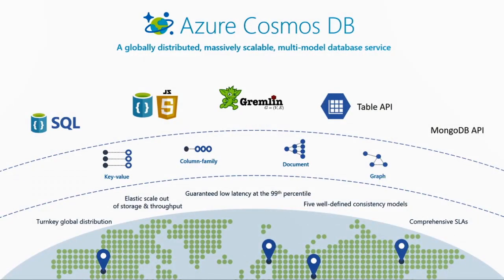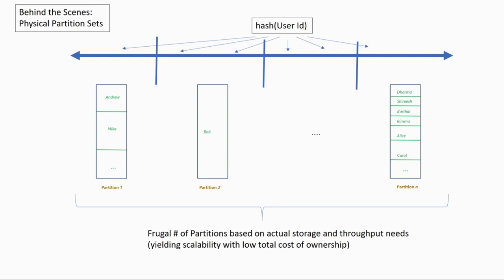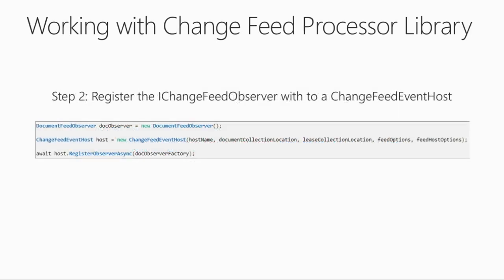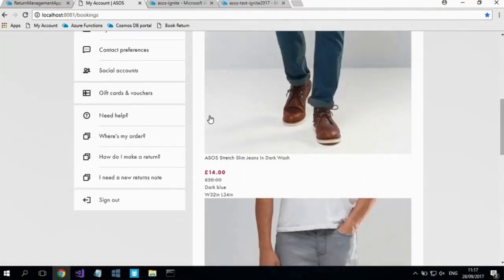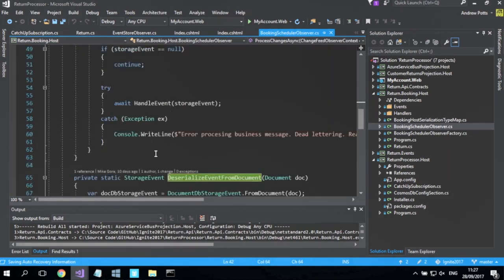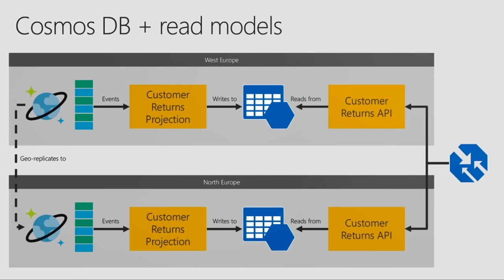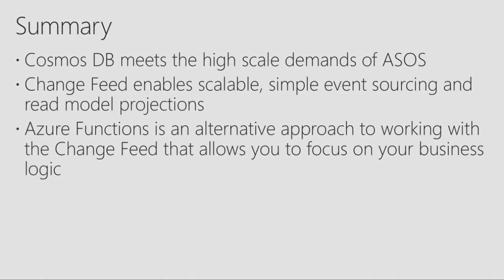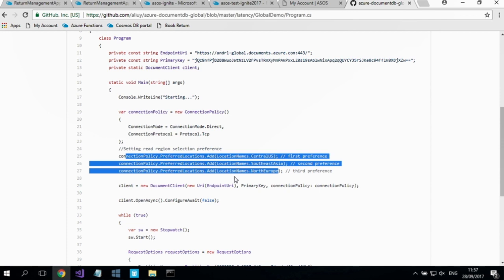Azure Cosmos DB, design patterns and case studies for globally distributed applications - BRK4008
Developers, architects, and data professionals face unprecedented rates of change – in which businesses must elastically respond to customer demand as user populations grow and shrink dramatically and unpredictably, while functionality must rapidly evolve to meet customer needs and respond to competitive pressures. To address these realities, developers are increasingly selecting cloud-born distributed databases for massively scalable, high-performance, globally distributed data storage. Come learn about the business goals and technical challenges faced by real-world customers, why they chose Azure Cosmos DB, and the patterns they used to deliver highly available, globally distributed experiences.